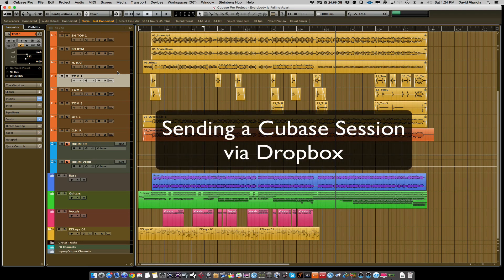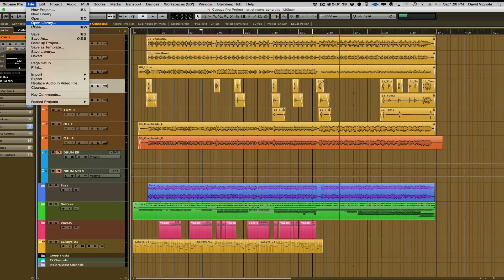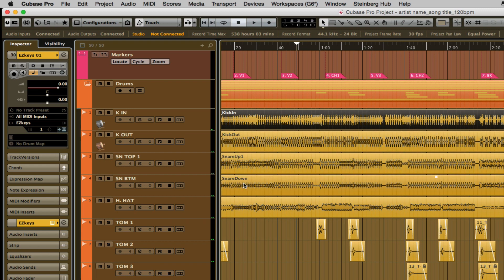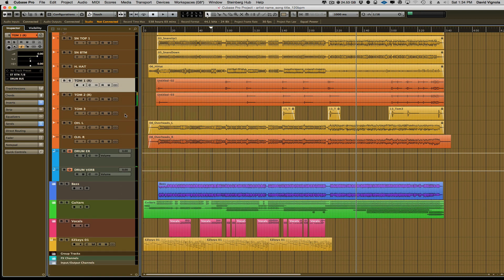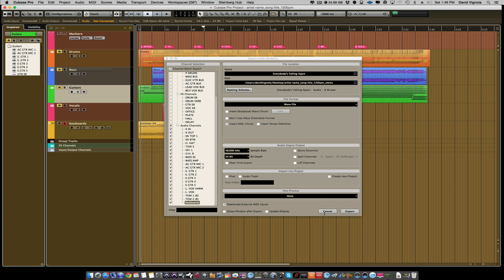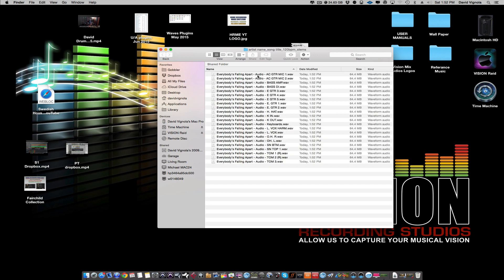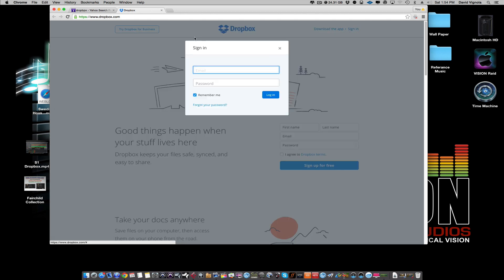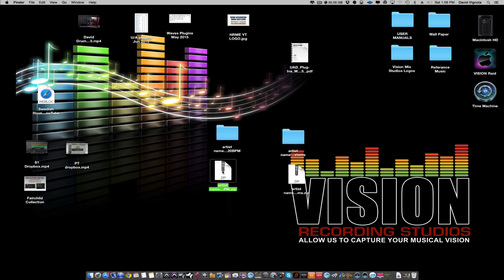Cubase - Exporting Stems & Sharing Recording Session